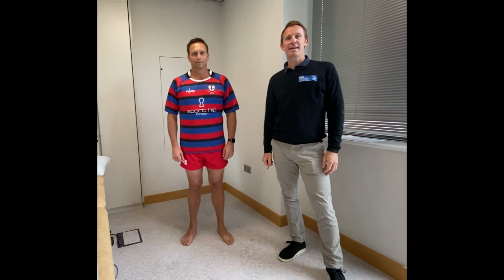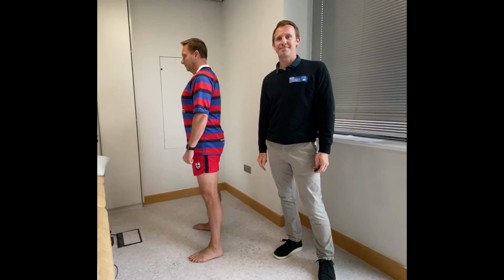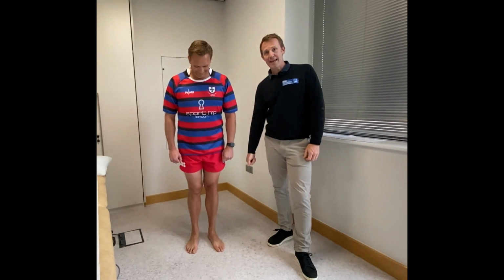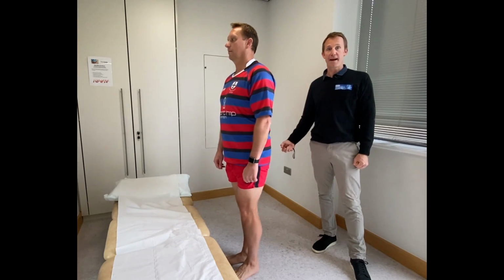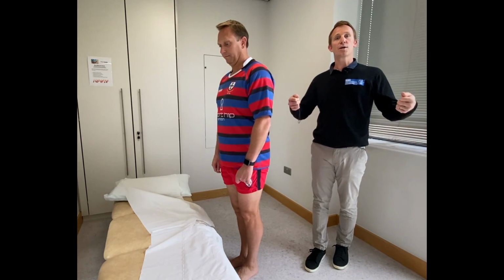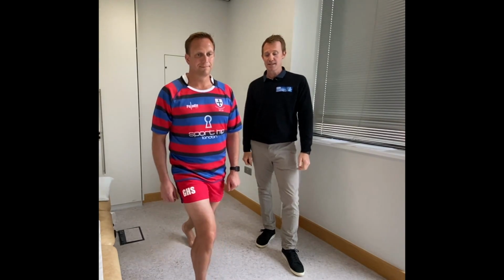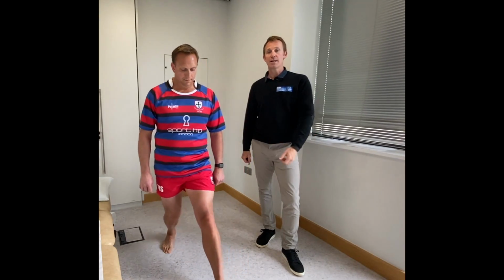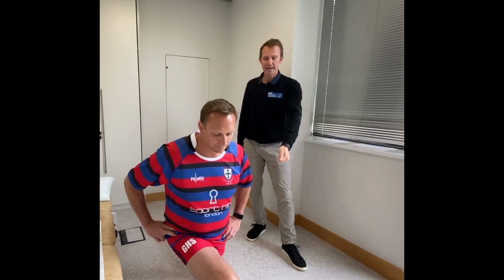Exercises 6 to 12 weeks post hip replacement (THR) with Giles Stafford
By the end of the 12 week period the majority of patients acne start to resume some gentle impact activity and build up from there.